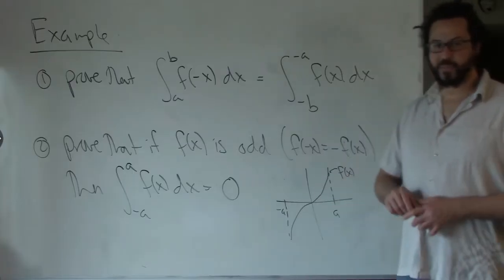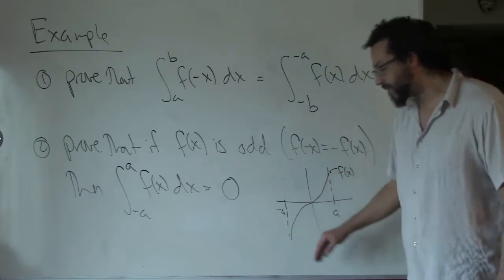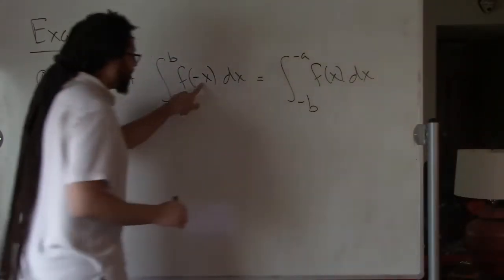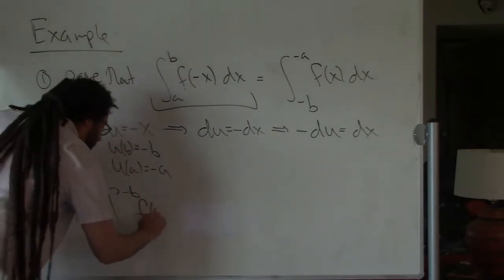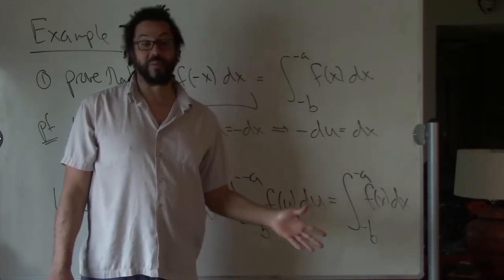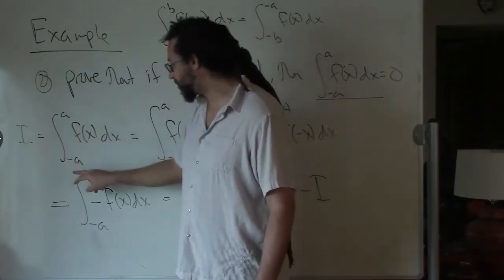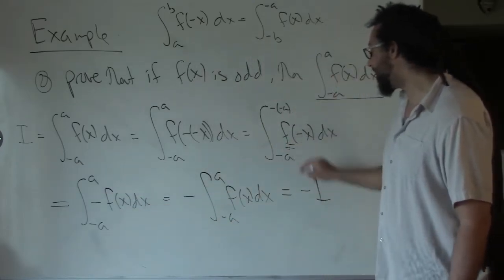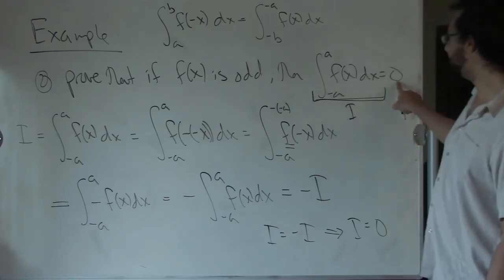Lecture 43.3 (u-Sub Definite Integrals: Some Proofs)